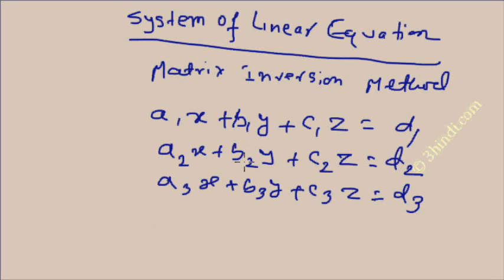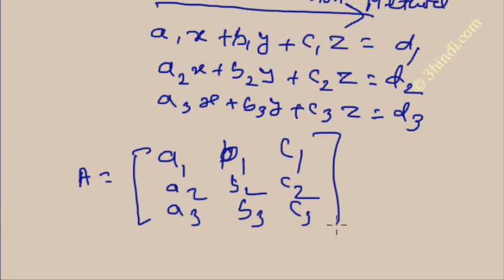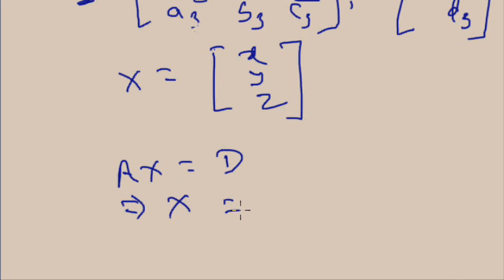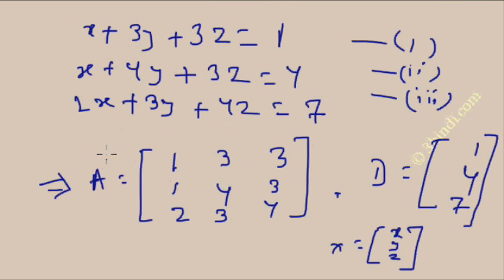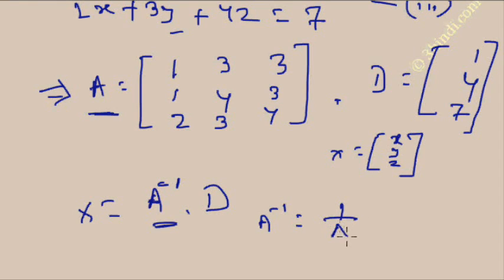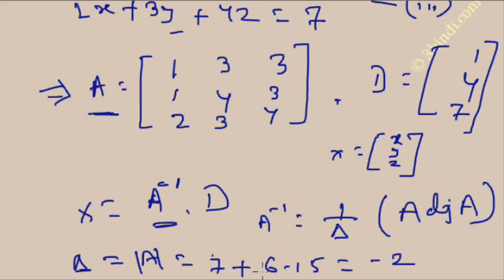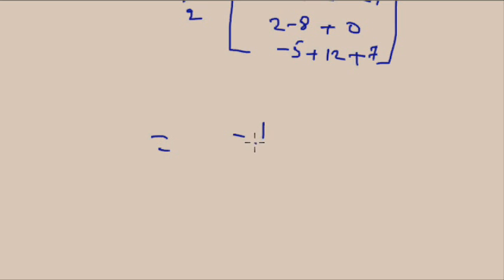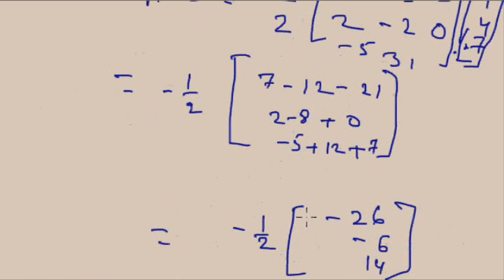System of Linear equations- Matrix Inversion Method- GATE - course part-7